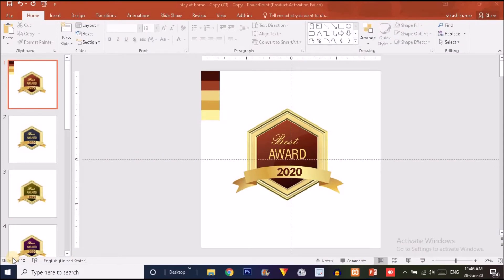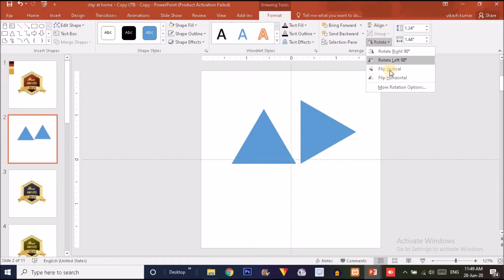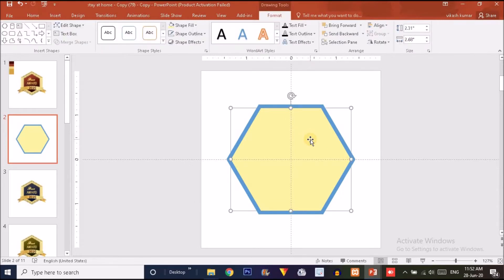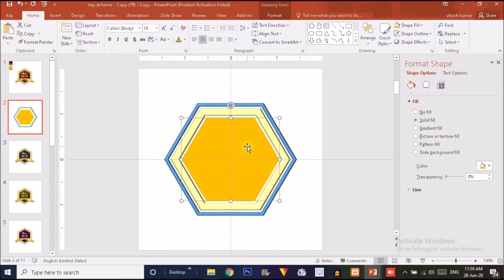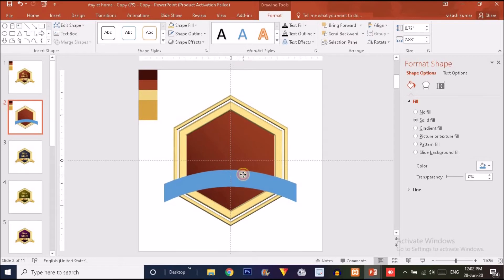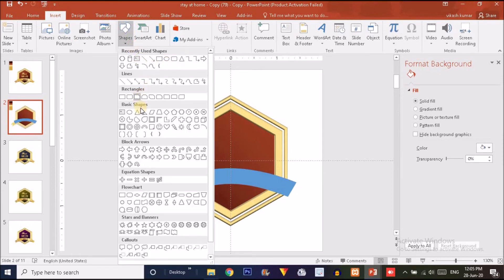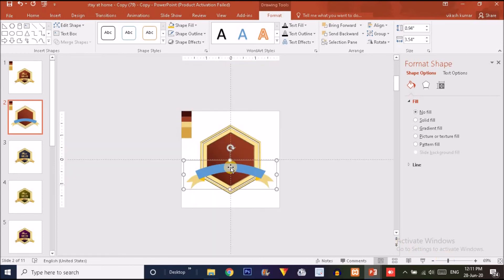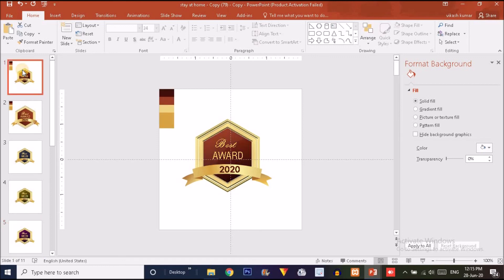how to create a award logo/certificare logo/logo design in powerpoint/free template.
86.how to create a award logo/certificare logo/logo  design in powerpoint/free template.

hey guys i know its very tuff to find a free powerpoint templates on net.but dont wory guys i am here to help you with not only video tutorals but also free tempelate of each video tutorials you watch in my youtube channel.

in this video i am going to create a motion graphics with text.
if you like our video you can connect through the links given below.
PLAYLIST link are also here in the bottom.(scroll down).